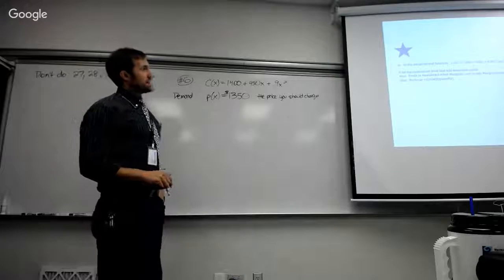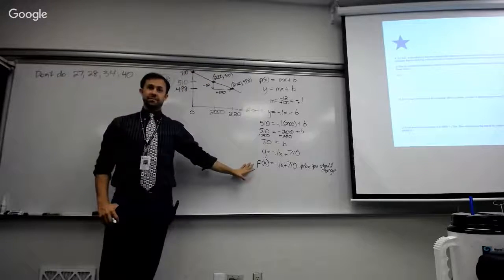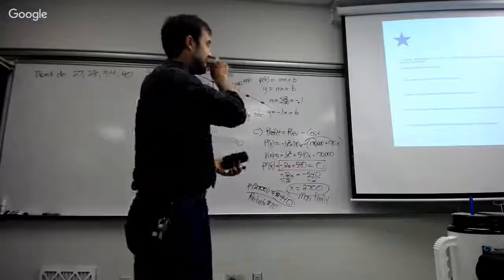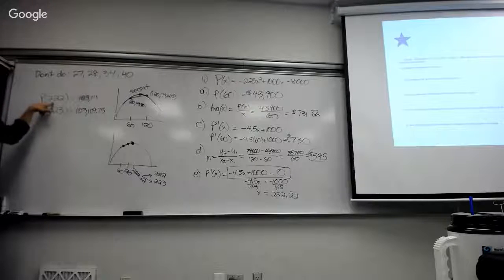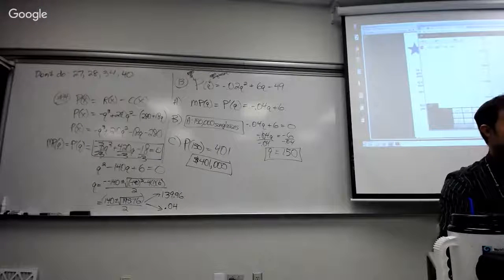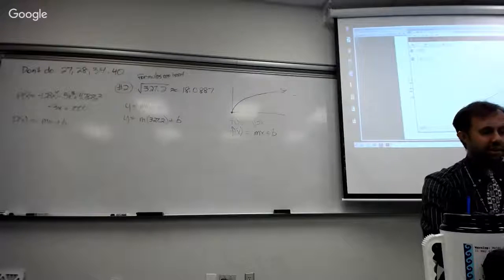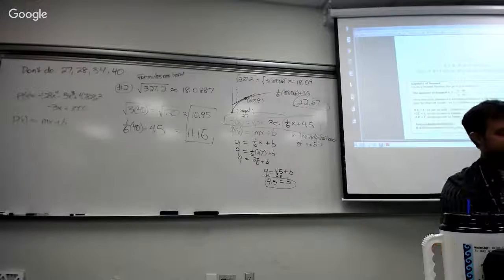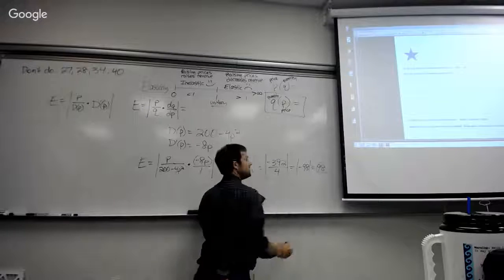Thurs Oct 19 Section 2.10